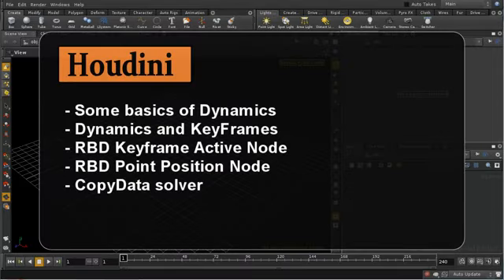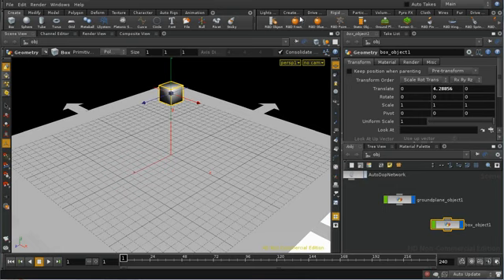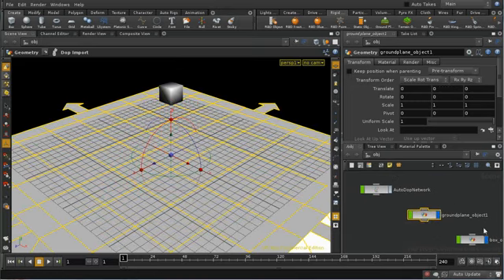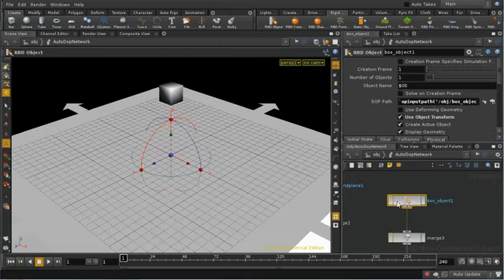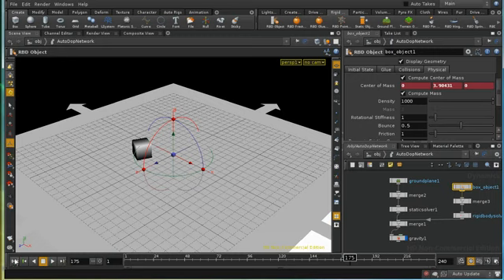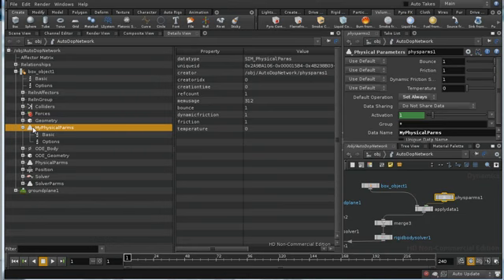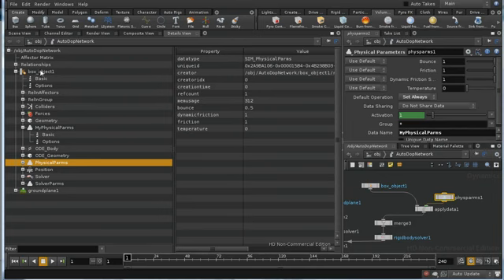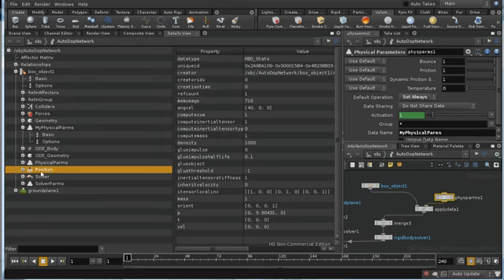DOPs Keyframes 1 | Houdini Tutorials